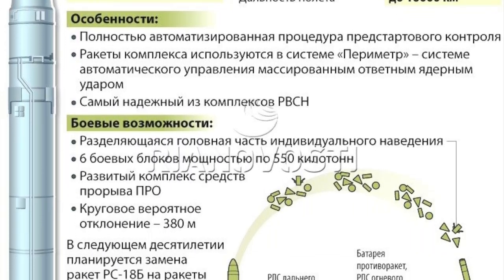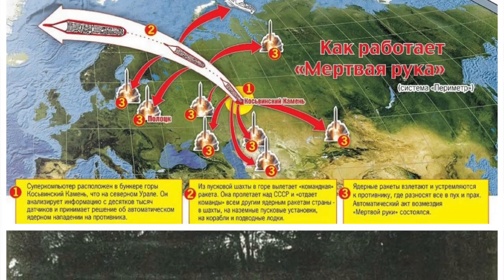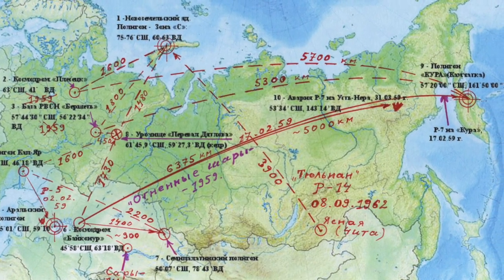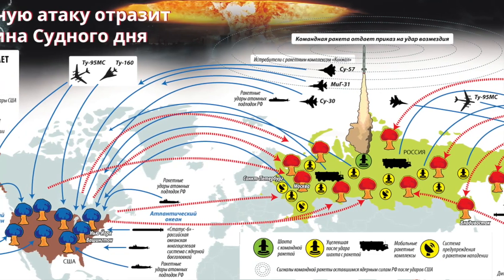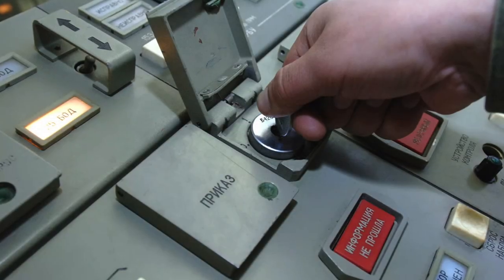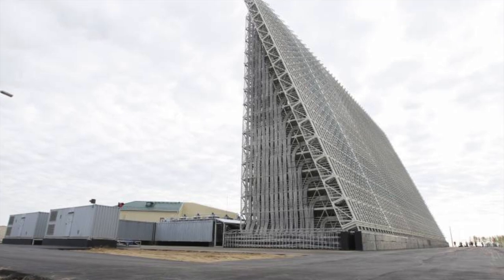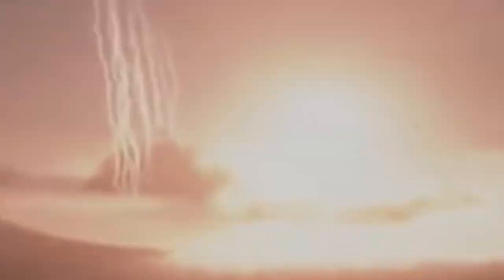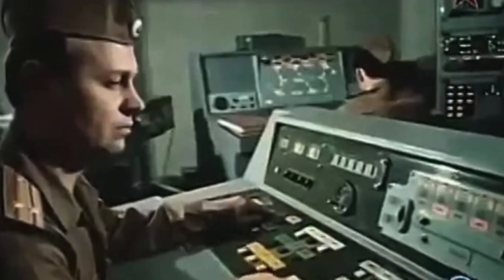Dead Hand - Perimeter System. The Animal Fear of the West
The Russian Perimeter system, known in the United States and Western Europe as the "Dead Hand," is an automatic control system for a massive nuclear retaliatory strike.